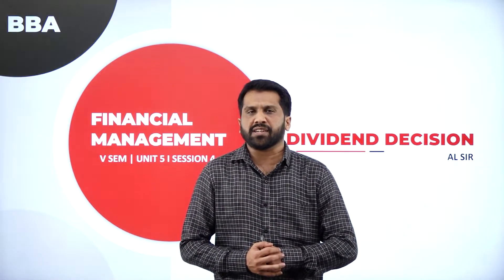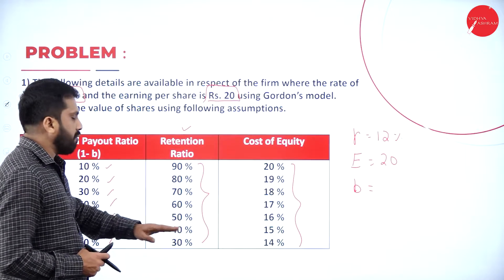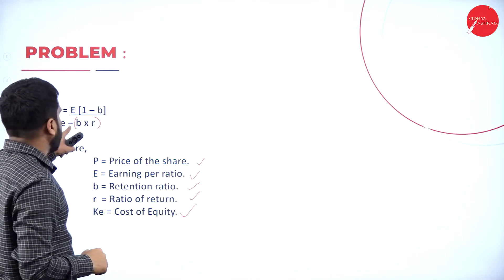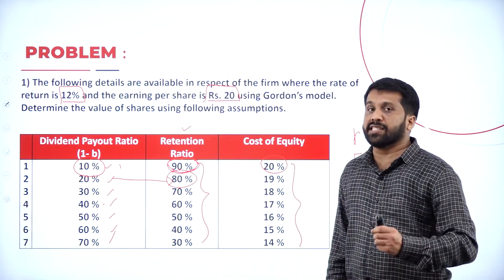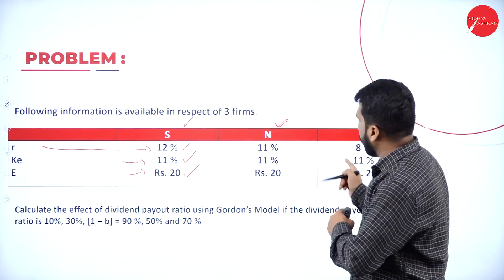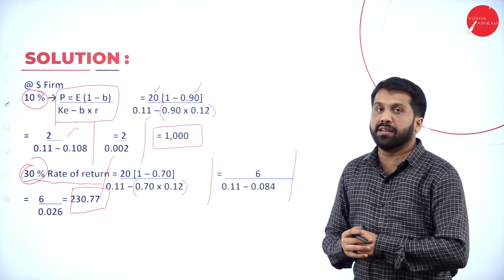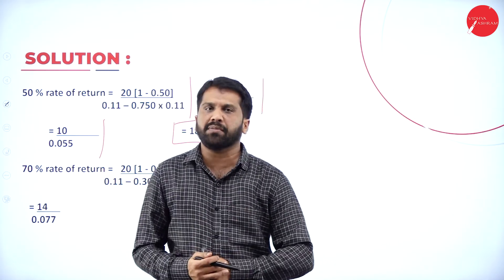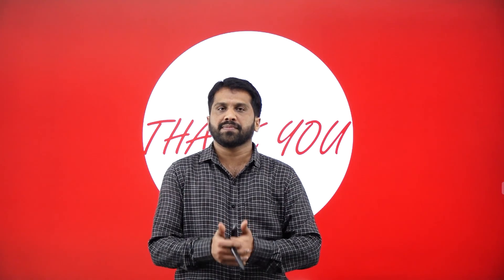DAY 43 | FINANCIAL MANAGEMENT - I | V SEM | B.B.A | DIVIDEND DECISION | L4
Course : B.B.A
Semester : V SEM
Subject : FINANCIAL MANAGEMENT - I
Chapter Name :  DIVIDEND DECISION
Lecture : 4